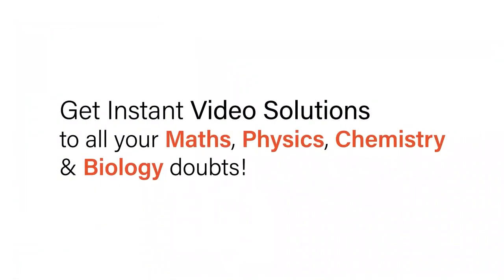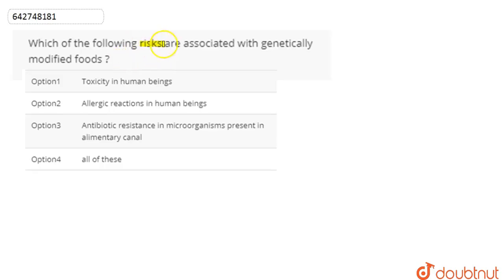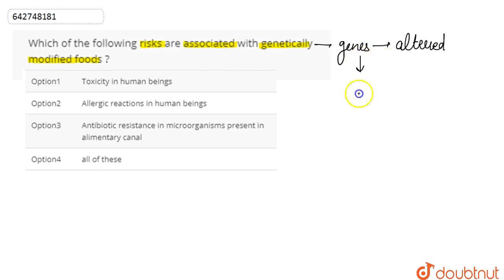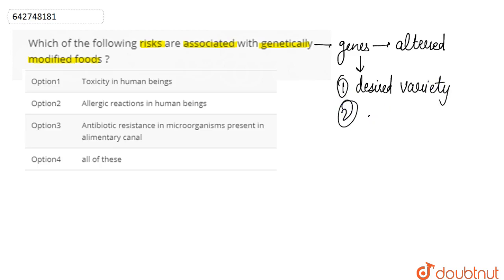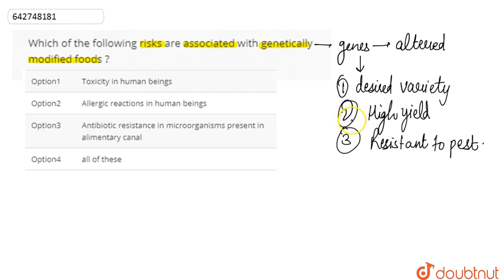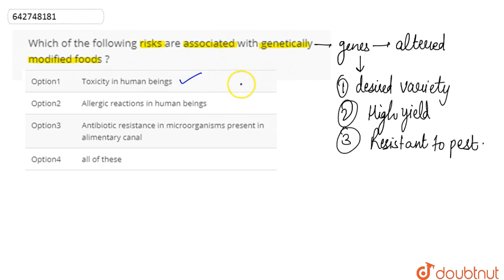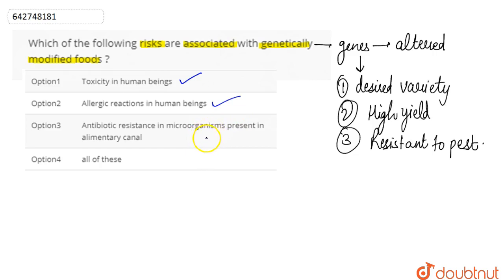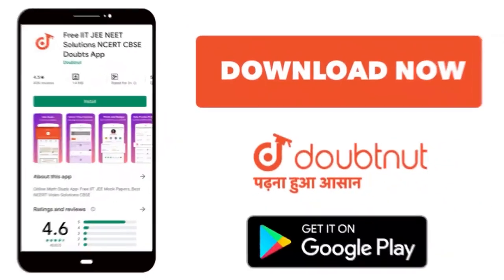Which of the following risks are associated with genetically modified foods ? | 12 | BIOTECHNOLO...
Which of the following risks are associated with genetically modified foods ?
Class: 12
Subject: BIOLOGY
Chapter: BIOTECHNOLOGY AND ITS APPLICATION
Board:NEET

👉 Have Any Query? Ask Us.